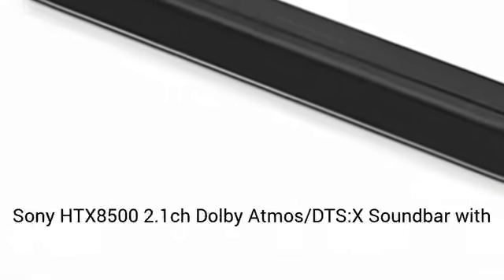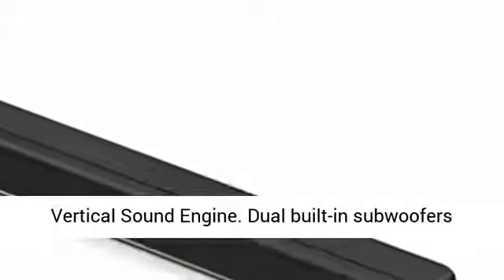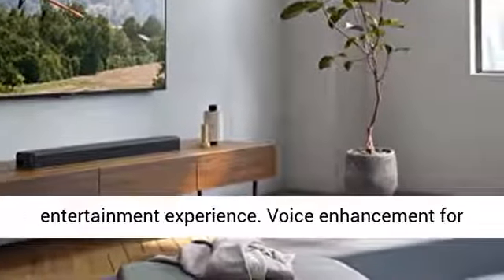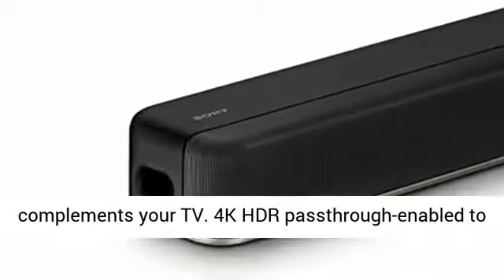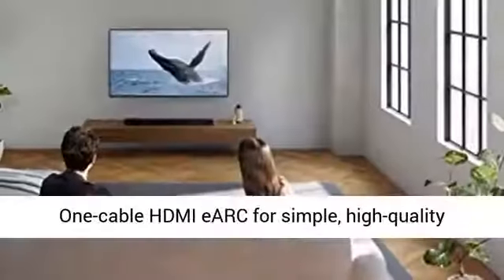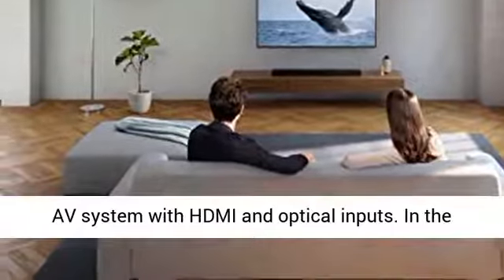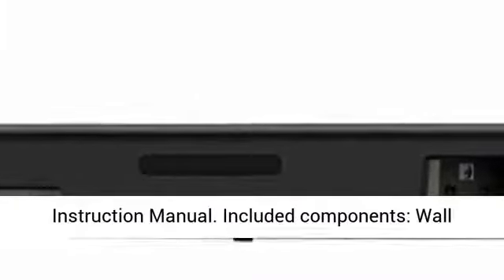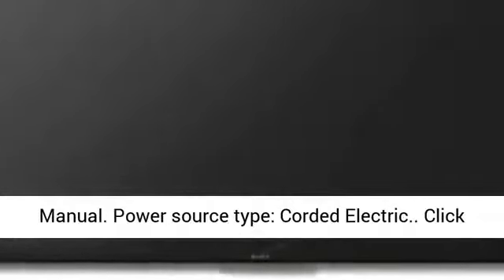1 582Sony HTX8500 2 1ch Dolby Atmos DTS X Soundbar with Built in subwoofer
amazon,
amazon finds,
amazon prime,
amazon fba,
amazon flex,
amazon rainforest,
amazon house,
amazon jungle,
amazon stock,
amazon ascension,
amazon alexa,
amazon astro,
amazon amazon,
amazon business,
amazon bundles,
amazon bedrock,
amazon course,
amazon commercial,
amazon couch,
amazon dropshipping,
amazon driver,
amazon documentary,
d amazing,
amazon echo,
amazon earnings,
e amazonas,
amazon family,
amazon fba for beginners,
amazon forest,
fba amazon,
forest amazon,
amazon gadgets,
amazon gaan,
amazon guitar,
amazon gadgets 2024,
amazon go,
amazon gan,
get amazon prime free,
game amazon,
amazon haul,
amazon interview,
amazon influencer program,
amazon influencer,
amazon items,
amazon iphone,